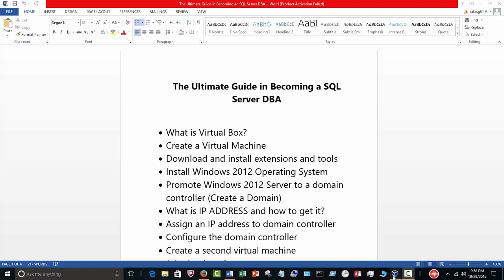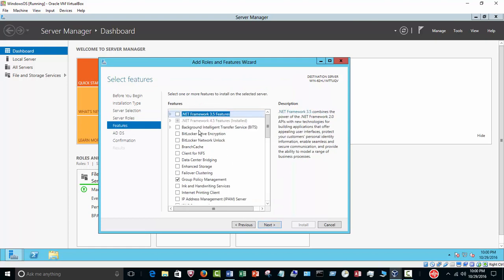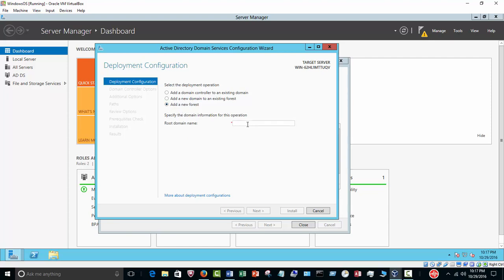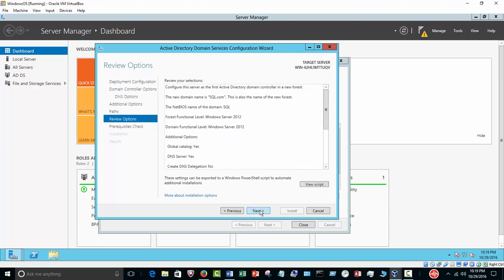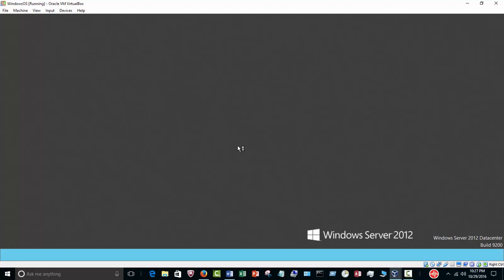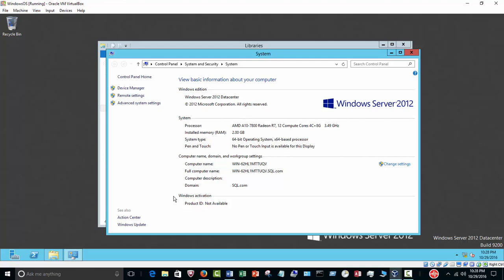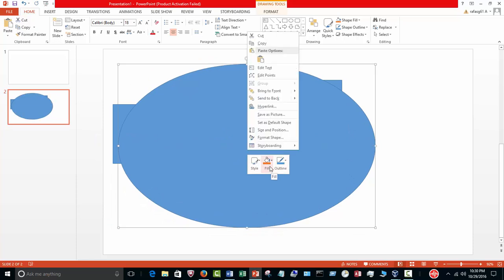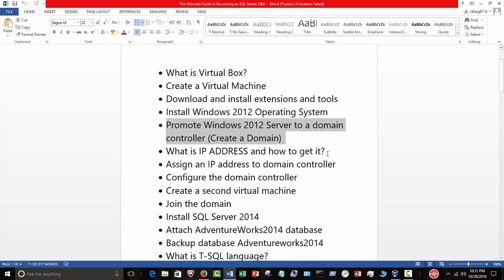4. How to create domain controller?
The complete guide to promote windows 2012 server to a domain controller is here & clear yours all queries!